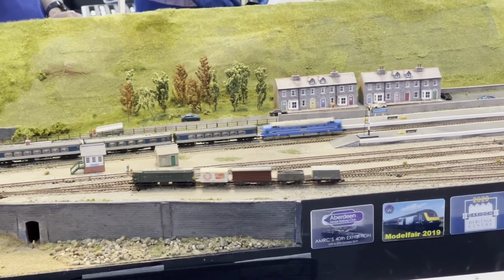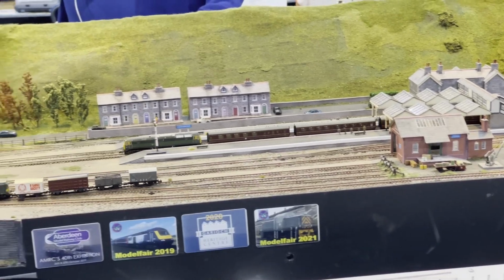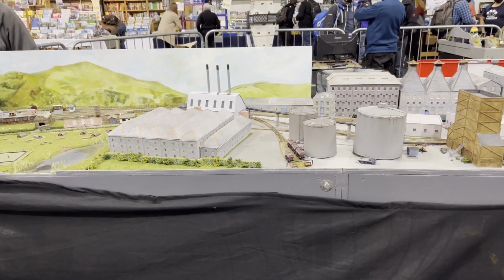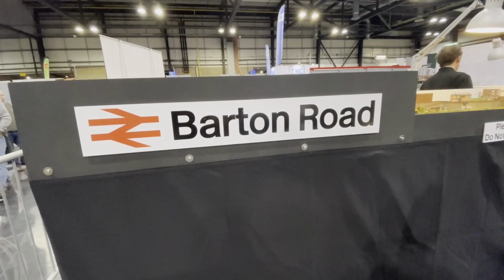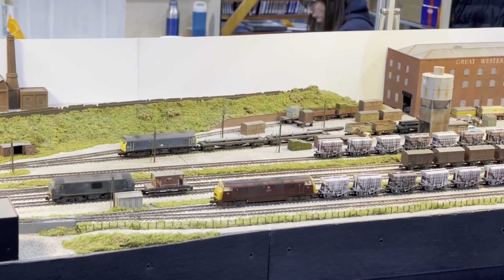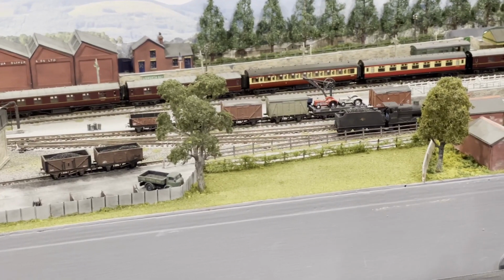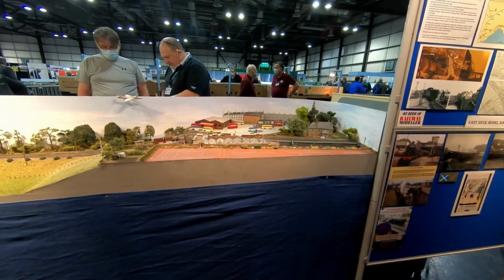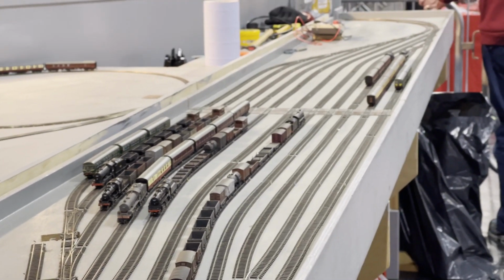7 N Scale Layouts at Model Rail Scotland 2022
The seven N Scale Layouts at the Model Rail Scotland 2022 Exhibition
0:00 Intro
0:20 Tyock Junction
2:51 King Street
3:53 Glenochil
6:23 Barton Road
9:11 Tuerland
10:11 Lisworth Bay
12:32 St Andrews and Guardbridge